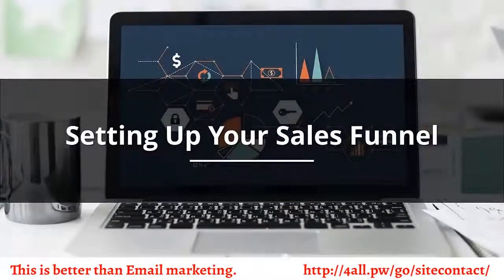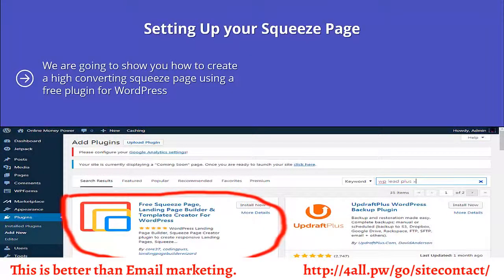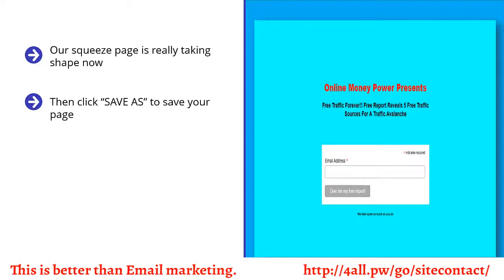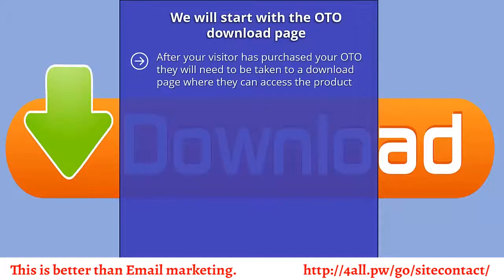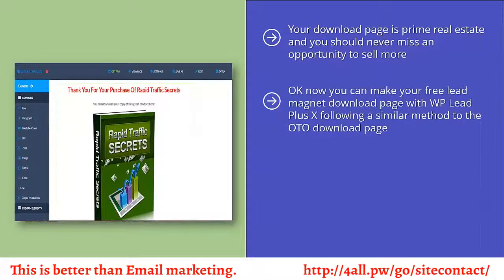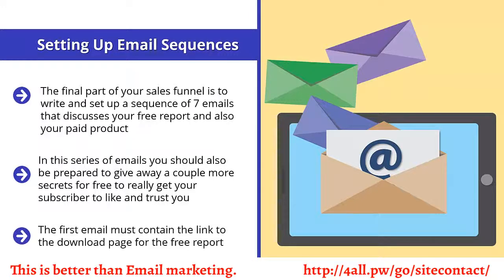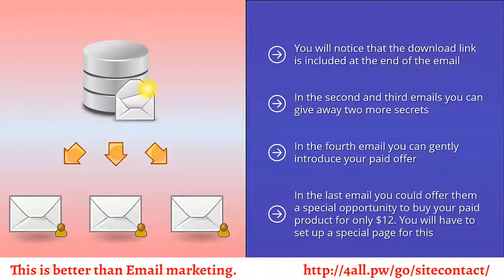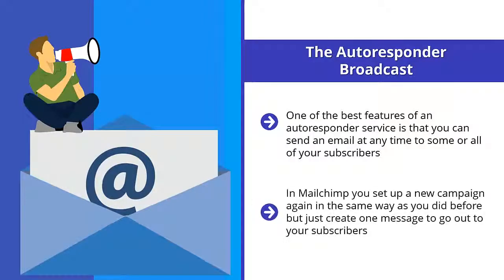Video 7 Setting Up Your Sales Funnel